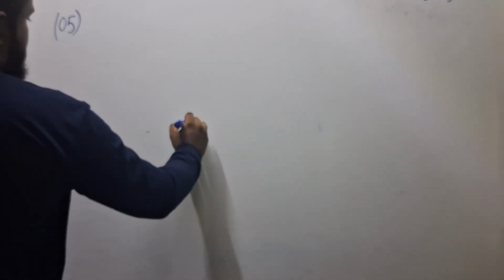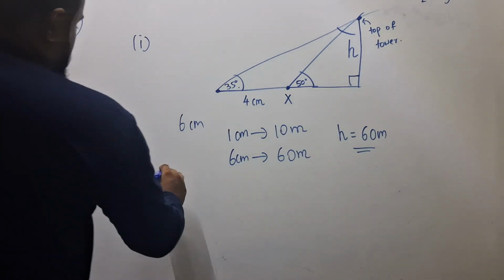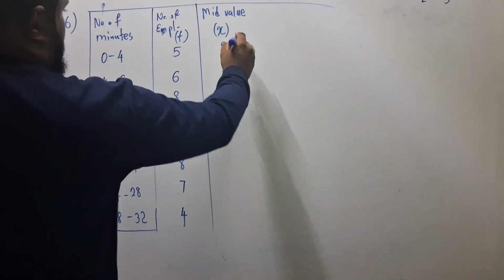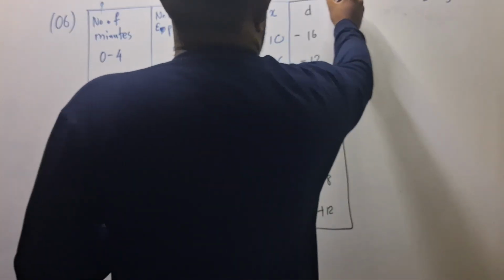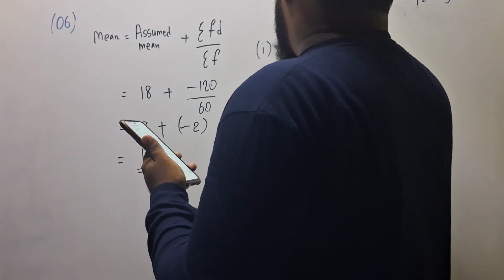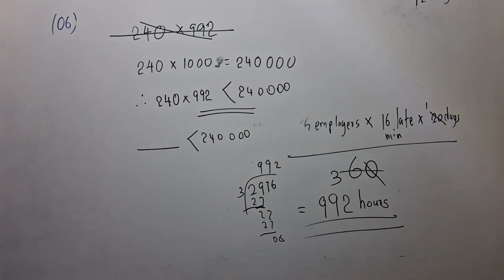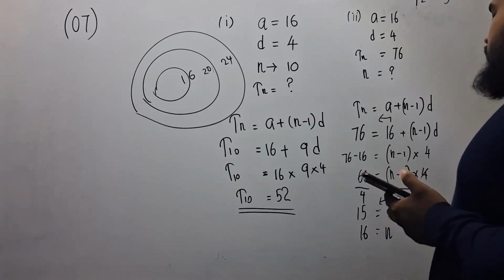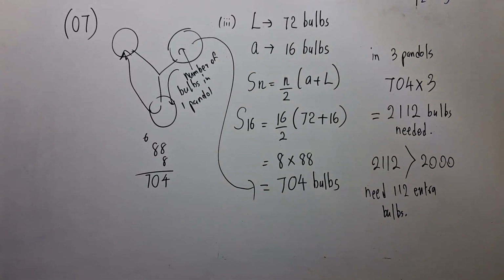2018 - 2nd Term - Western Province Scale diagram, Data interpret , Arithmetic progression questions